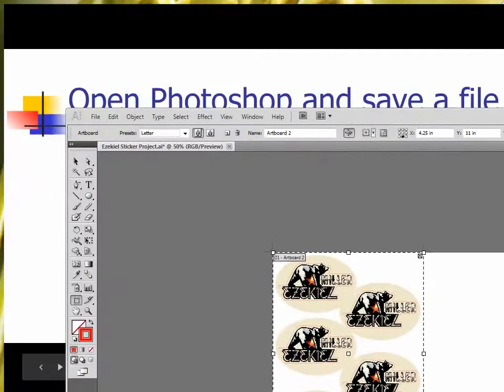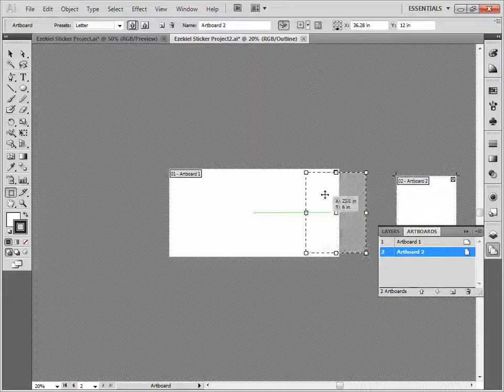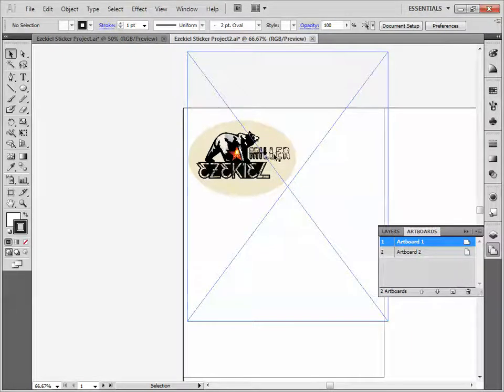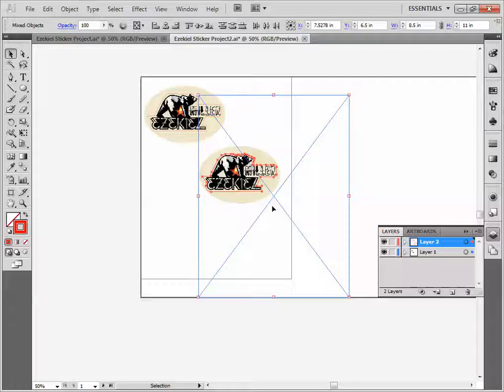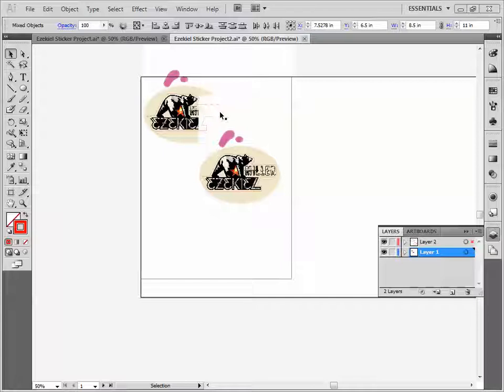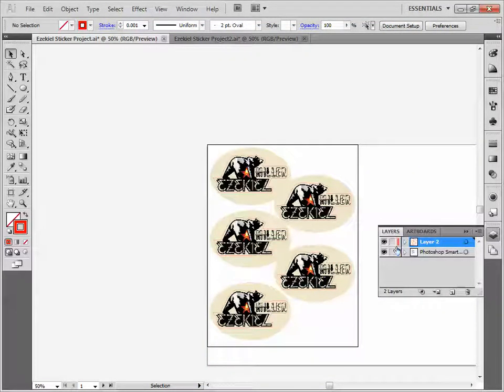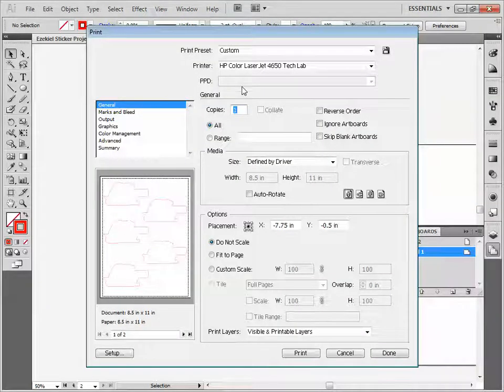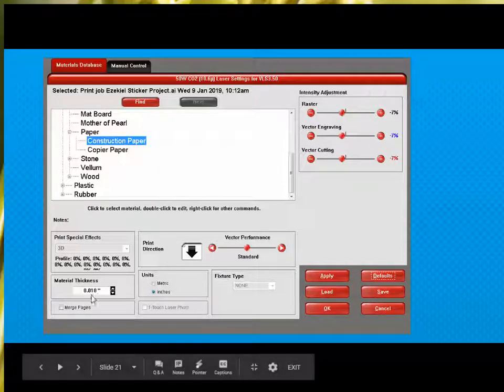Sticker Lesson 3 Send to Illustrator and Cut on laser cutter type